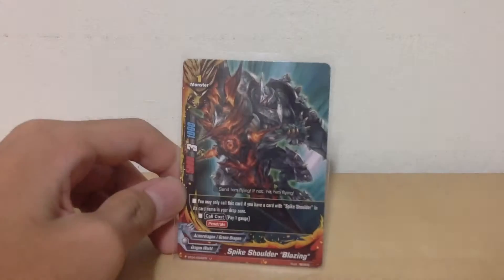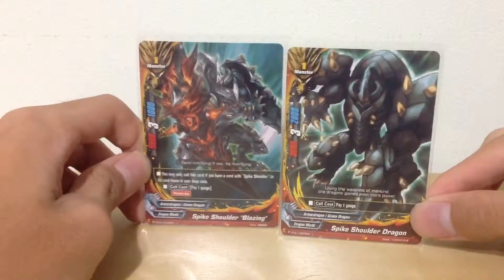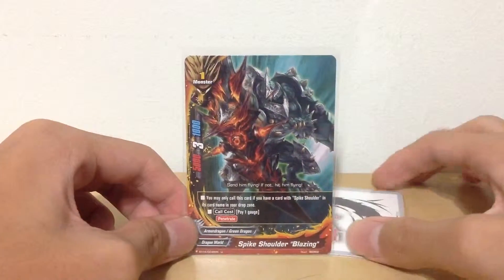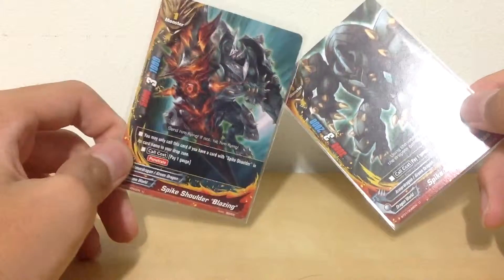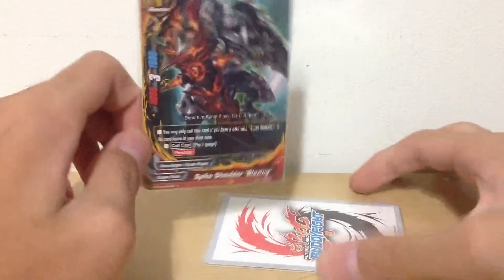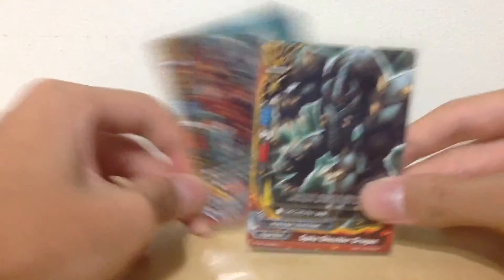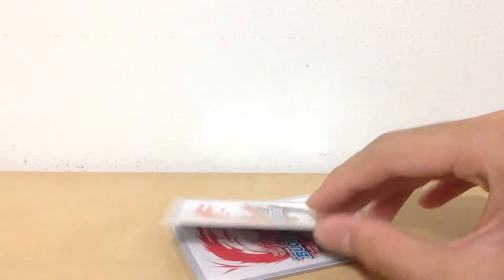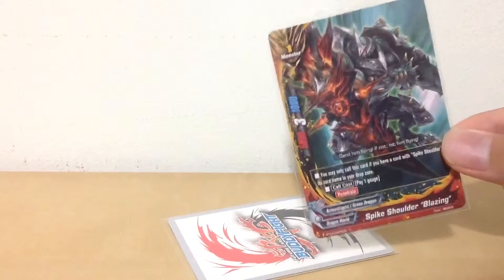Episode 3: Future Card Buddyfight! One minute card review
I sell some of my extra cards or cards I get from my product openings
Followers get $1 off every item above $10!